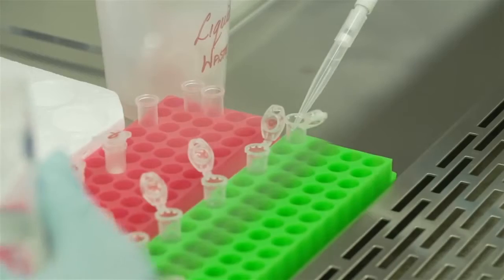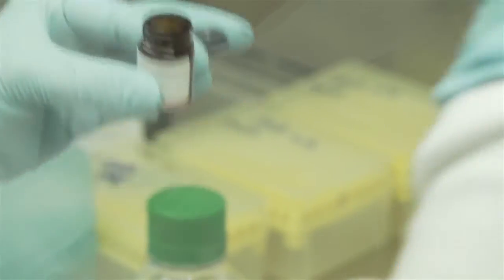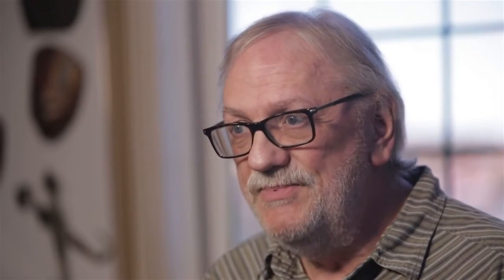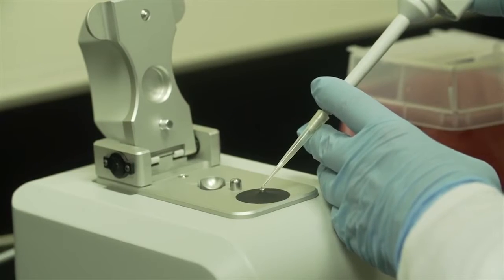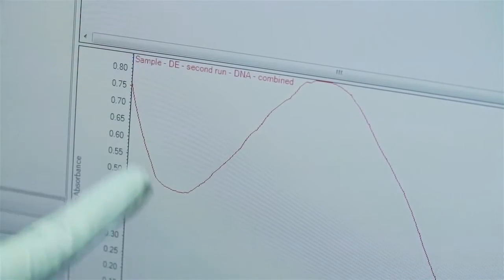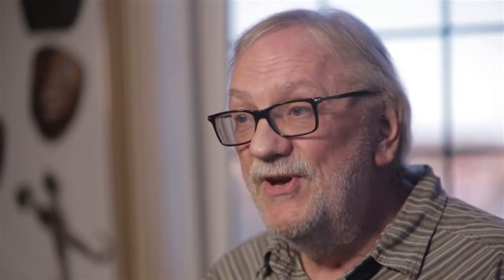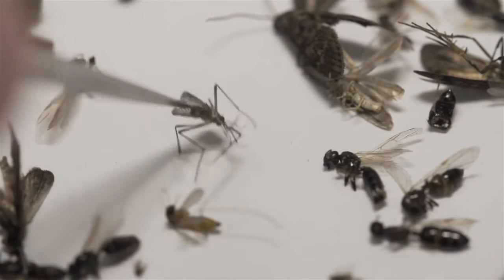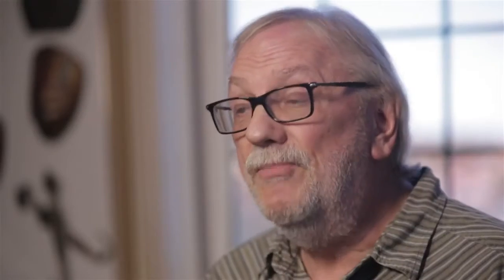Mosquito Killer Drone Project Premonition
A new Microsoft Research project aims to use autonomous drones, cutting-edge molecular biology and advanced cloud-based data analytics to detect early signs that potentially harmful diseases are spreading.

Category
Science & Technology
License